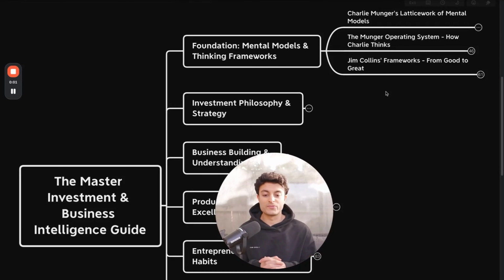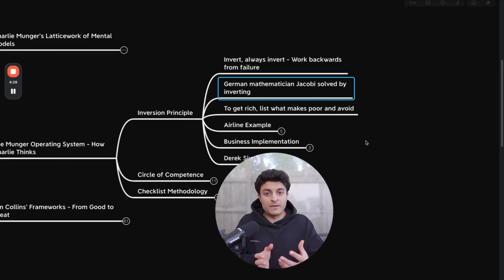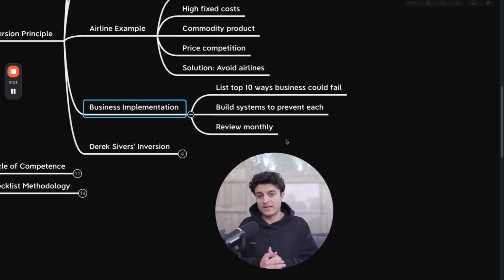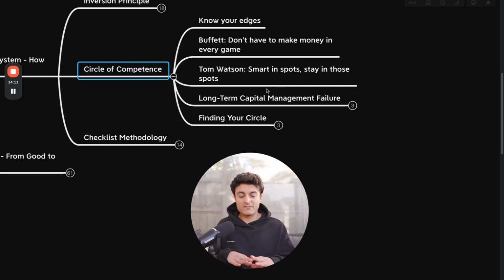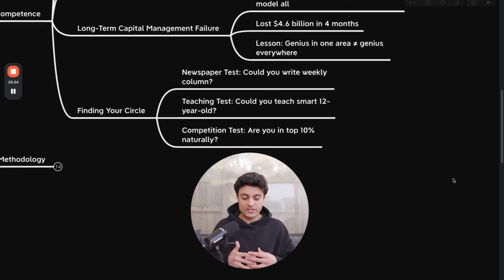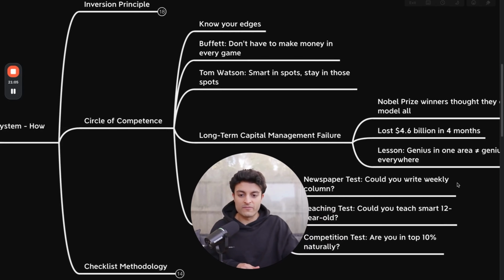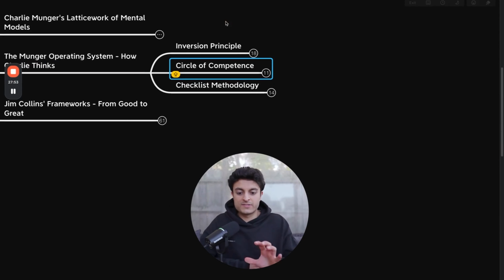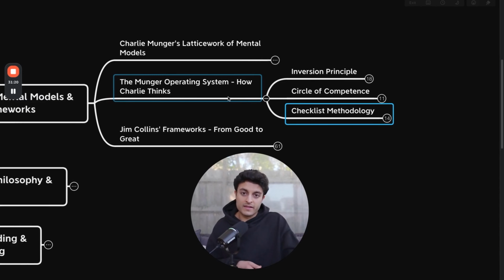Inversion Thinking, Strengths, and Checklists | Charlie Munger’s Wisdom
Some of the greatest minds don’t just chase answers—they learn to ask better questions. Charlie Munger’s thinking frameworks remind us that clarity comes from three disciplines: working backward with inversion, staying inside our circle of competence, and relying on checklists to remove blind spots. These mental models aren’t just for investing—they shape how we live, work, and grow. Lean into your strengths, avoid obvious pitfalls, and let structure guide your decisions. Simplicity compounds into wisdom.